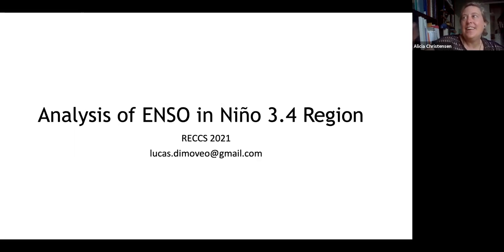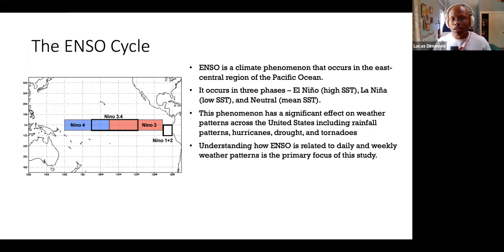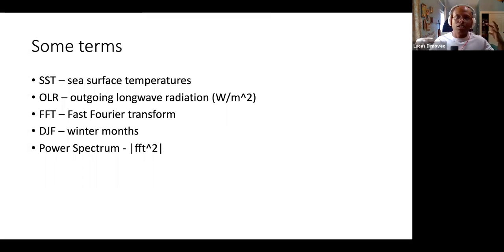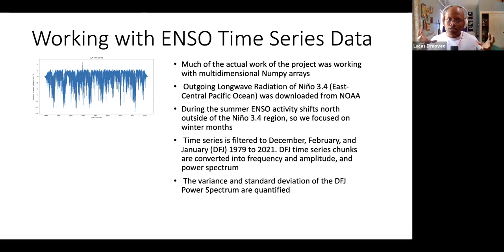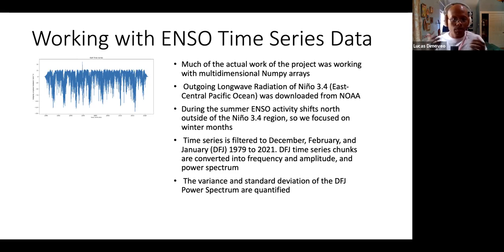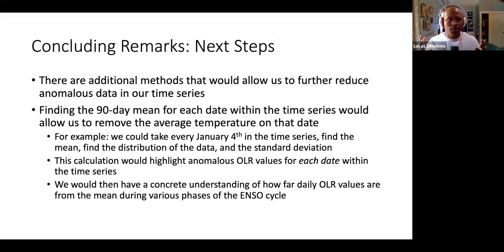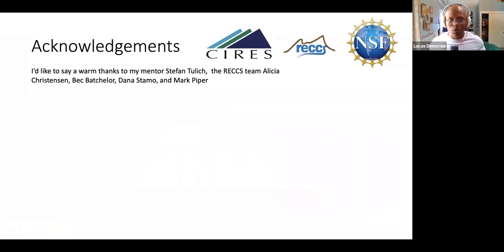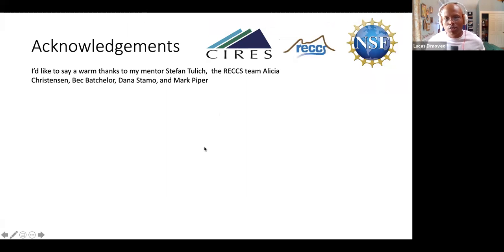RECCS Final Presentation 2021: Lucas Dimoveo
Project Title: Spectral Analysis of Outgoing Longwave Radiation of East-Central Pacific Ocean

Mentor: Stefan Tulich, CIRES/NOAA Physical Sciences Laboratory

Bio: Lucas Dimoveo is a student at the Community College of Denver’s pre-engineering program. He is an athlete, lover of well composed visual media, and a math nerd. His passion for mathematics began in an unlikely field – the materials science of brain computer interfaces. When he is not consuming papers about fracture mechanics or corrosion, you can find him at the gym working on his weightlifting technique. Lucas plans to continue his education at CU Boulder in Applied Mathematics.